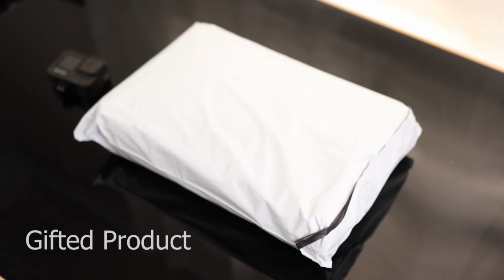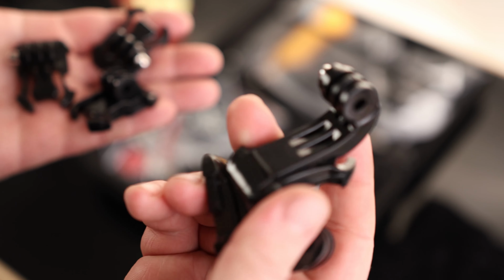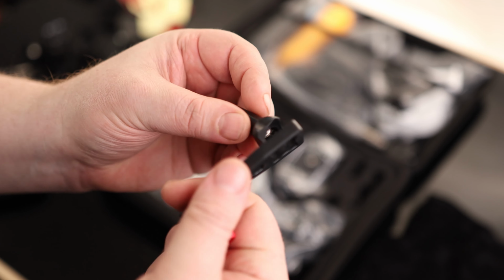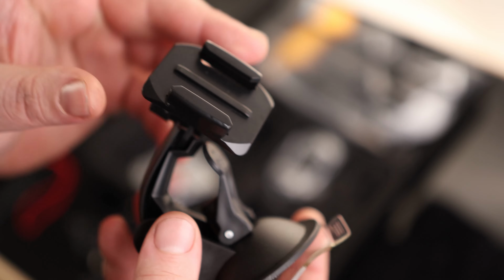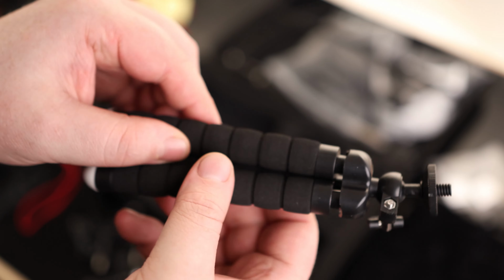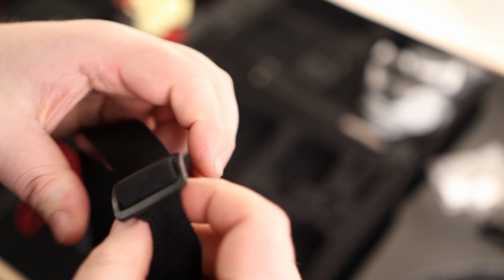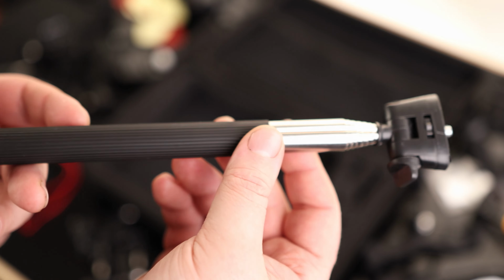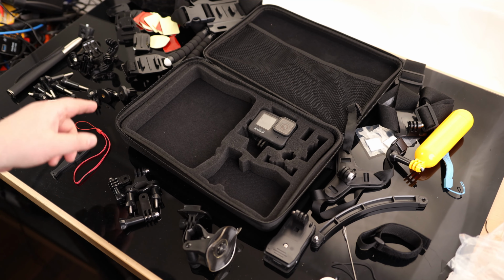ZOOKKI Upgraded 70-in-1 Action Camera Accessories Kit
for GoPro Hero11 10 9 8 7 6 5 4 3-Go Pro Black Sliver Session Fusion Max- Mount Case for AKASO APEMAN SJCAM DBPOWER Insta360 Xiaomi Yi DJI Osmo